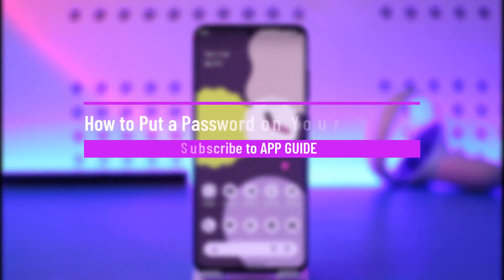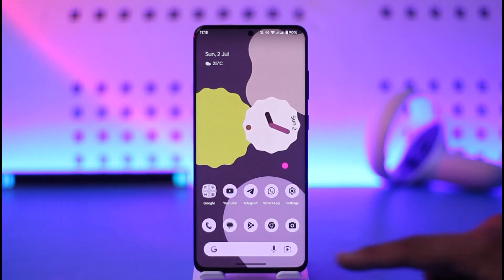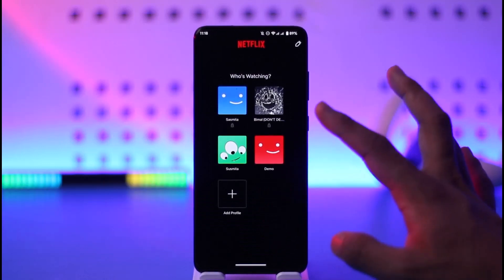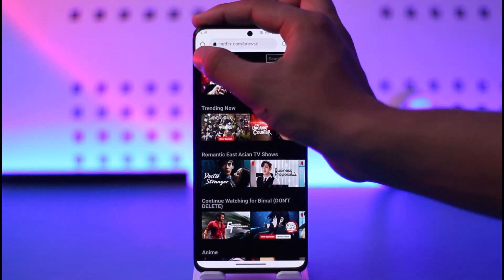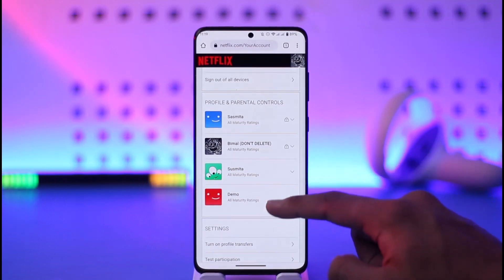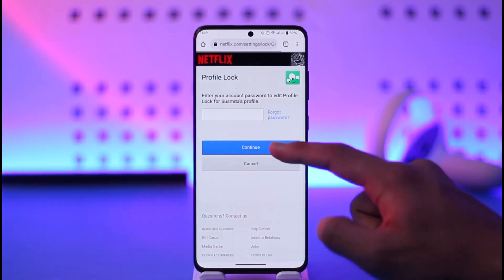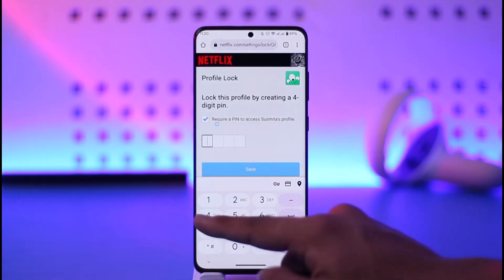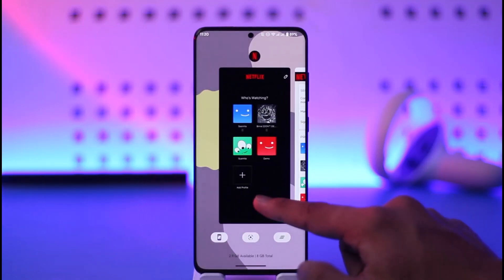How to Put a Password On Your Netflix Profile !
This video guides you through an easy step-by-step process to put a password on your Netflix profile. So make sure to watch this video till the end.

~ Chapters:
0:00 Introduction
0:10 General Info
0:33 Put Profile Lock
1:47 Conclusion